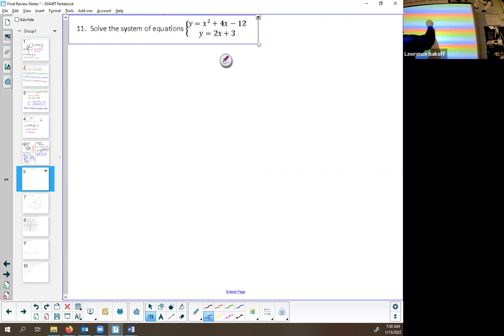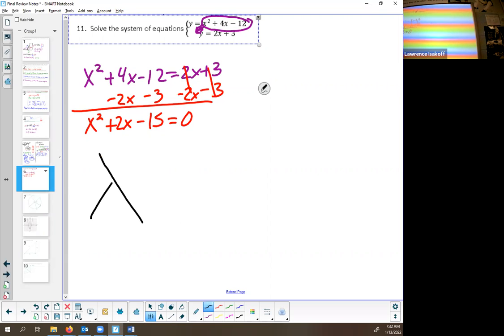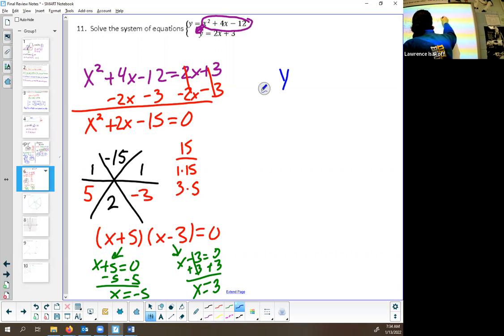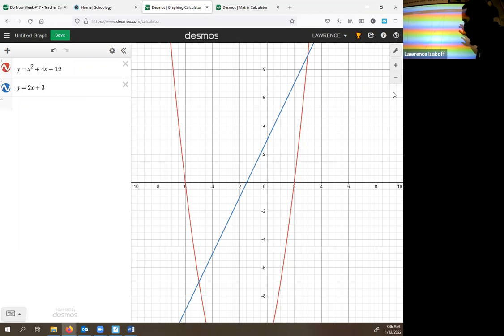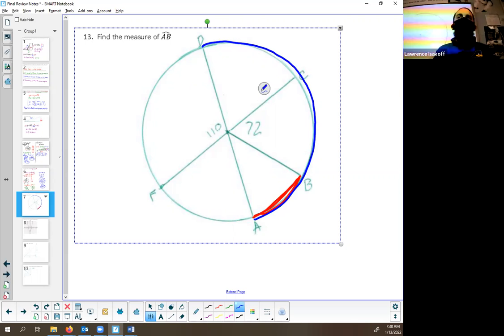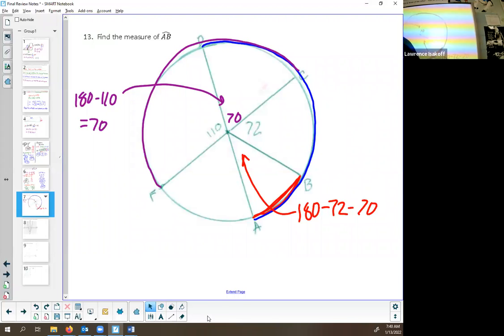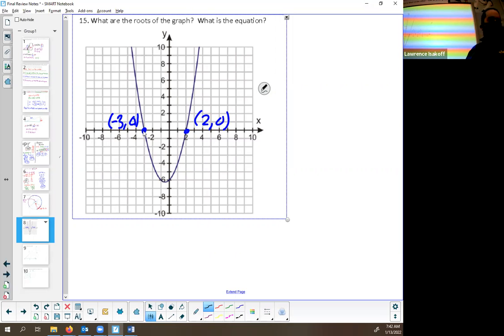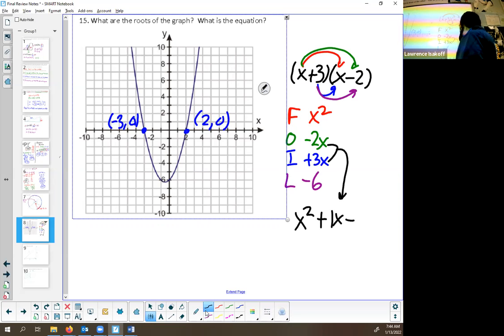Final Review IM2 Part 3